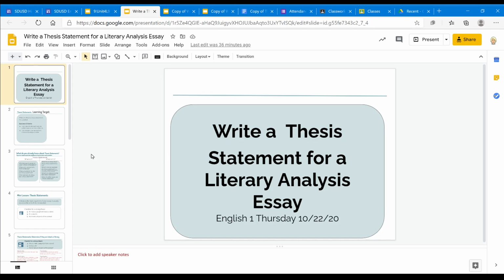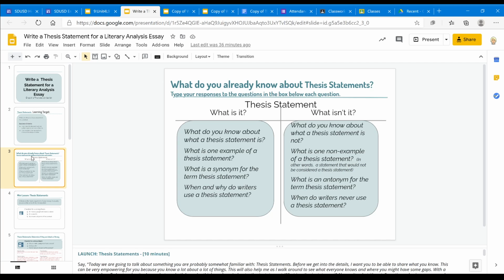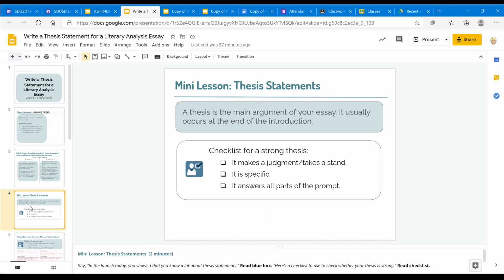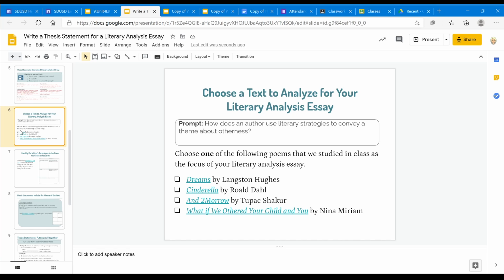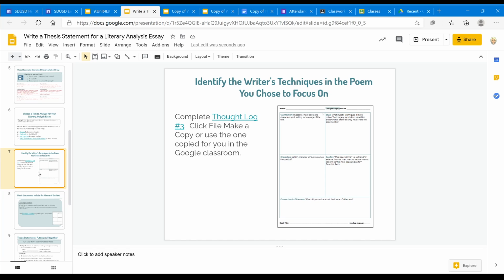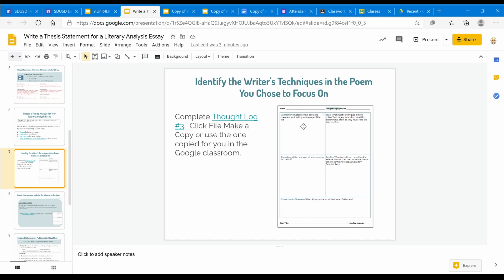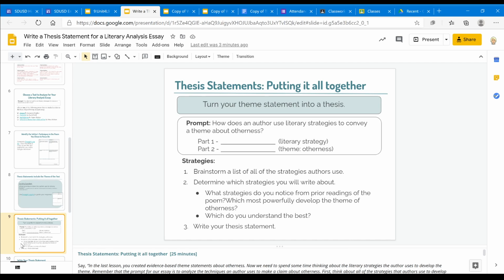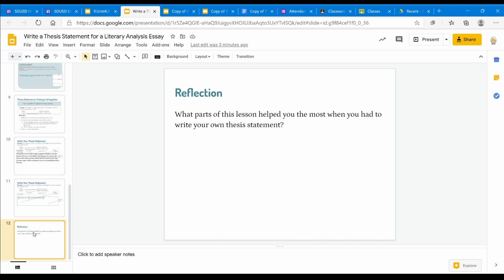Writing Thesis Statements Lesson 102220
Learn how to write a thesis statement for a literary analysis essay about a poem we read in class.